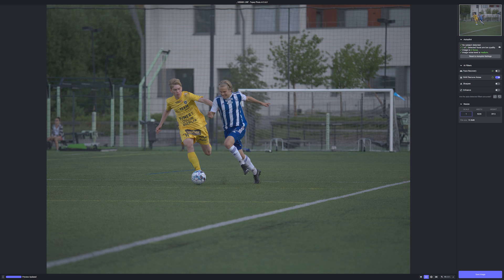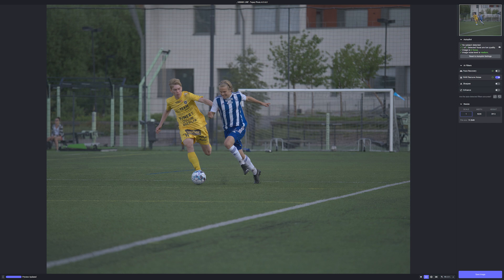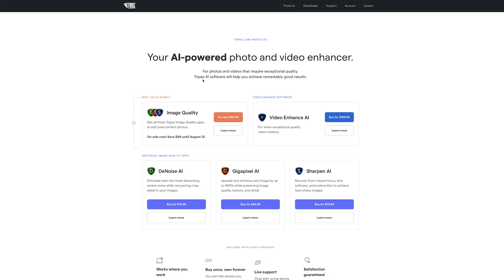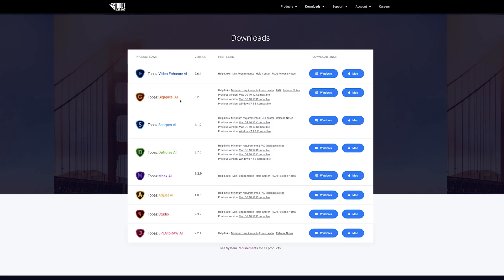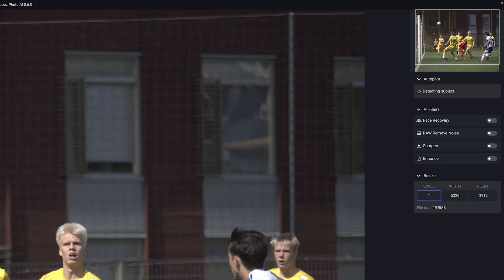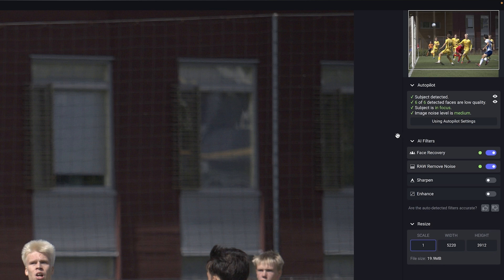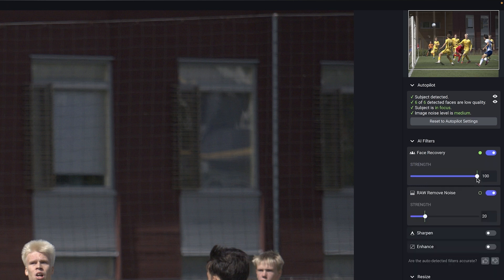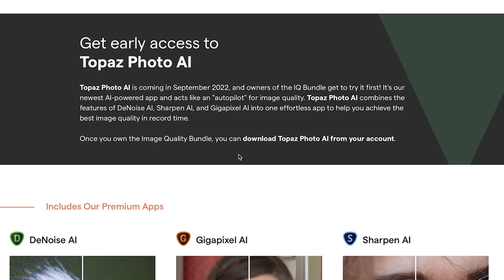Topaz Photo AI Will Make Your Editing FASTER!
Topaz Photo AI is a new image editing software from Topaz. It is still in beta, and its launch is in September.

⏱Timestamps
00:00 Intro
00:07 AI in Image Editing
00:46 Topaz Labs software
01:27 What is Topaz Photo AI?
03:29 How Topaz Photo AI works?
04:08 How can you test Topaz Photo AI (beta)
05:27 Watch Next